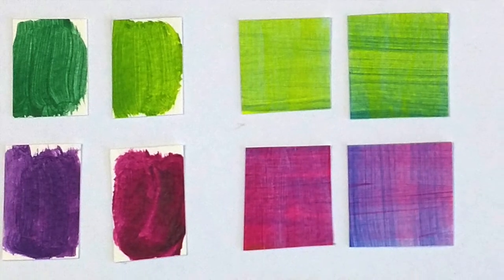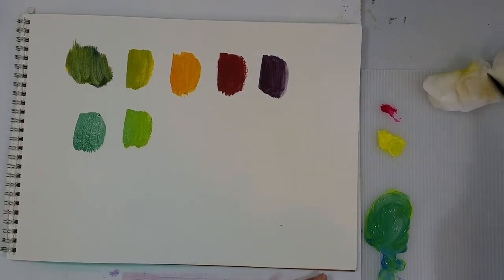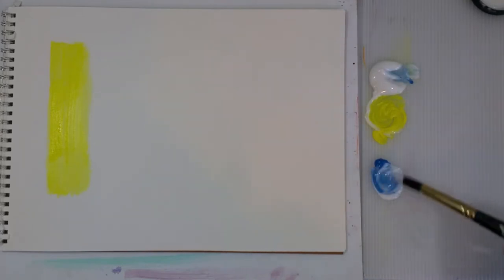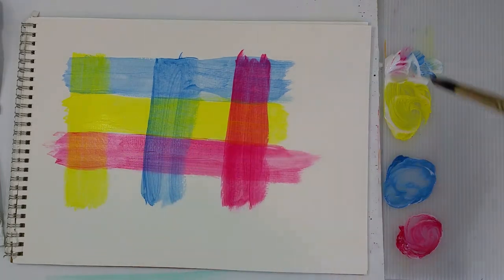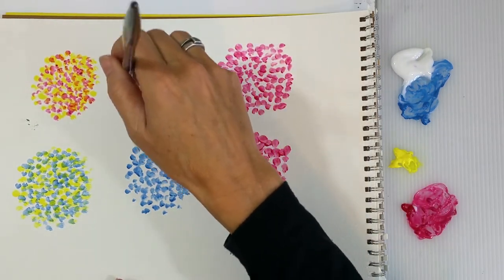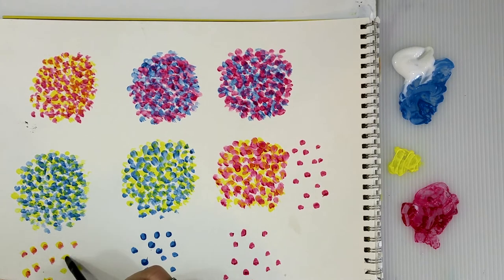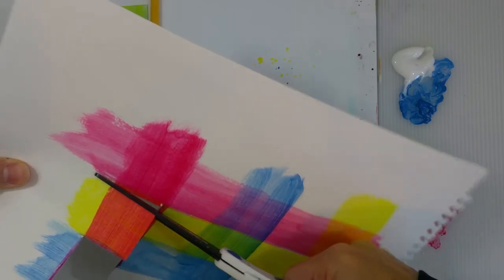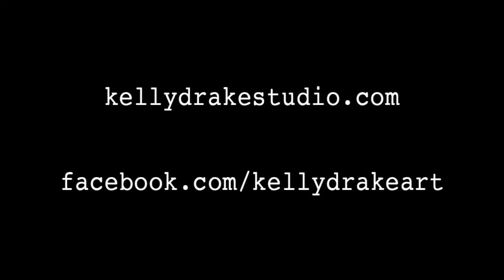Mixing Colors with Acrylic Paint: 3 Simple Techniques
Learn palette, glazing and optical color mixing techniques. Find out which primary colors are best to use for mixing.  Arrange color swatches in your art journal to create a color map to use for acrylic painting. or Instagram @kelly.drake